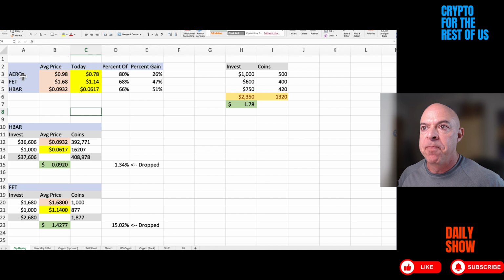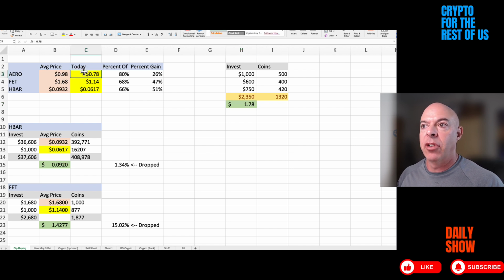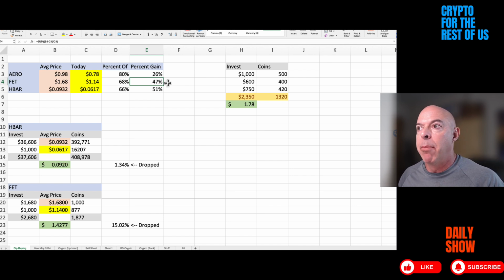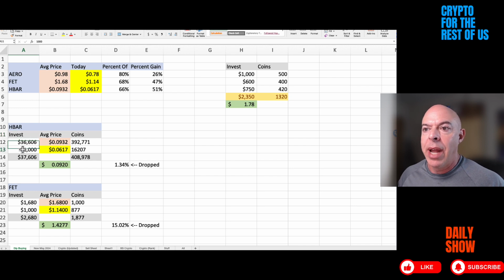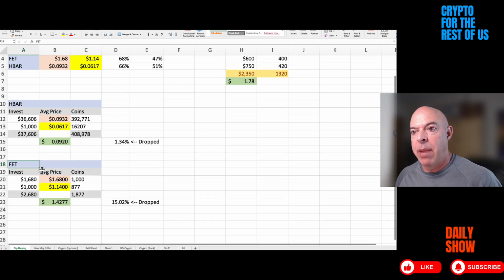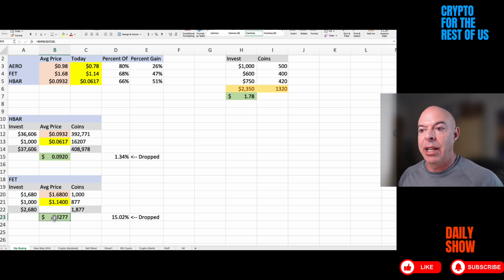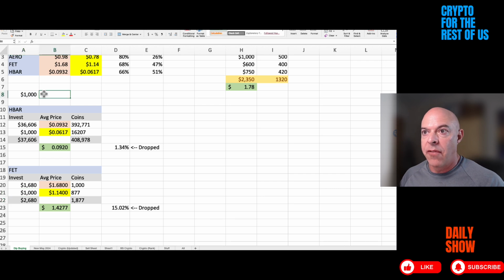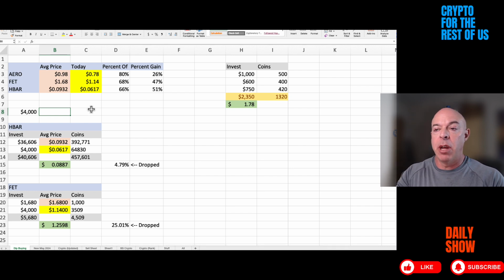Unlock Crypto Investment Secrets | Master Market Timing for Gains | Crypto for the Rest of Us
Discover the secrets to mastering crypto investment timing for maximum gains in this comprehensive guide. Learn how to effectively buy the dip, dollar cost average, and strategically manage your crypto portfolio. Whether you're new to cryptocurrency or an experienced investor, these tips will help you navigate market volatility and maximize your returns. Join us as we dive into the best practices for investing in top cryptocurrencies.

Timestamps:
00:00 - Introduction: What to do when the market dips
00:21 - Market analysis: Recent dip overview
00:48 - Step 1: Assessing your portfolio exposure
01:17 - Step 2: Evaluating current prices vs. average prices
01:47 - Step 3: Calculating potential gains
02:17 - Example analysis: Fetch, Aerodrome Finance, and Hedera
03:30 - Determining where to invest
04:36 - Calculating the impact of new investments
05:52 - Comparing percentage gains
07:01 - Decision making: Where to deploy capital
08:05 - Utilizing a spreadsheet for investment decisions
09:16 - Conclusion: Tips for maximizing crypto investments

🎁 Bonuses, trading rewards & exclusive perks available below ↓
🔥 Crypto Exchanges
🇺🇸 BTCC (US-Friendly + Leverage, Copy Trading)

This content is for educational and entertainment purposes only and should not be considered financial, investment, legal, or tax advice. I am not a registered financial advisor. Cryptocurrency investing involves risk and volatility. Always do your own research and consult a qualified professional before making financial decisions. You are solely responsible for your actions and results. Use of this channel or communication via YouTube, email, or social media does not create a professional or fiduciary relationship.